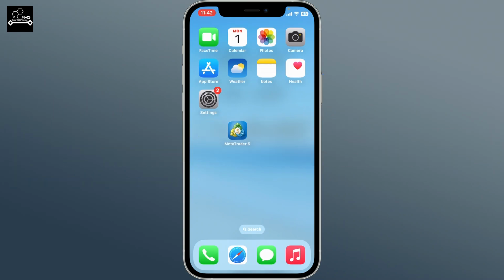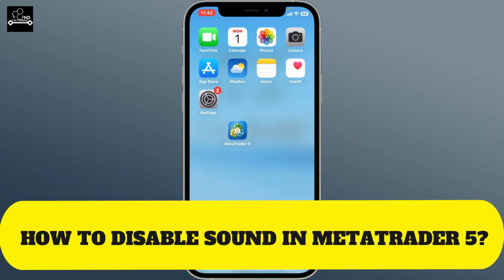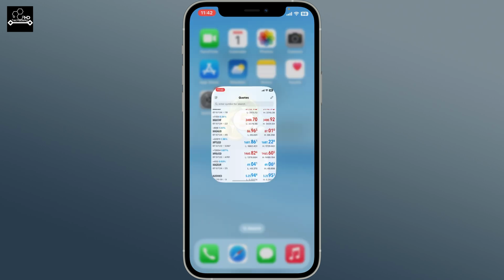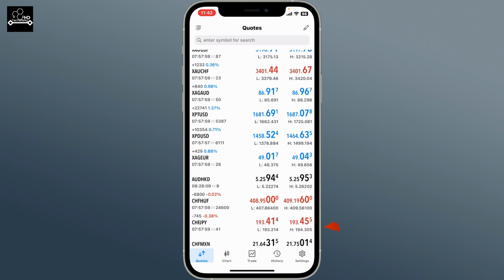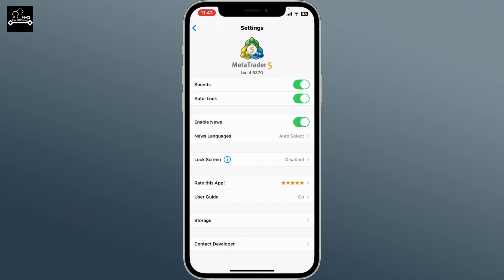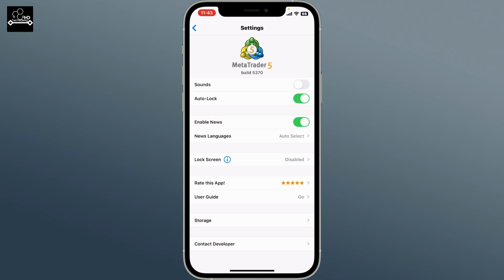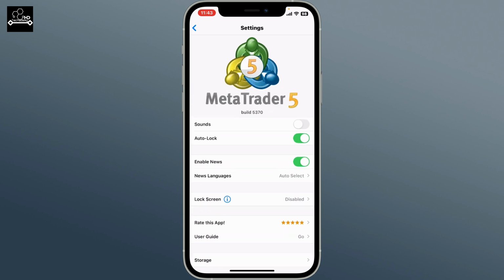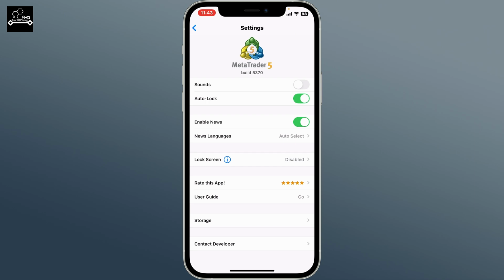How to Disable Sound in MetaTrader 5 – Step by Step Tutorial (2025)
Tired of the beeps and notifications in MetaTrader 5 on mobile?
In this quick tutorial, I’ll show you how to disable all sounds in MT5 on Android and iOS, so you can trade quietly without distractions.